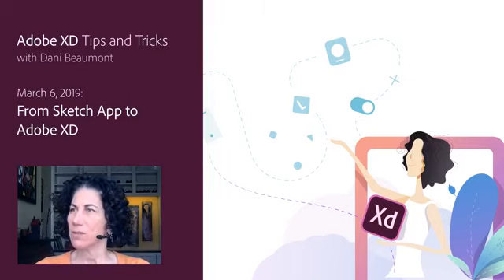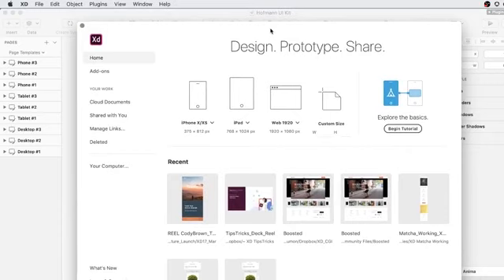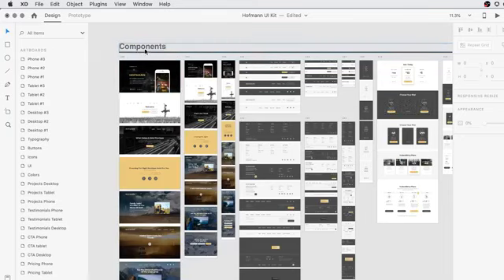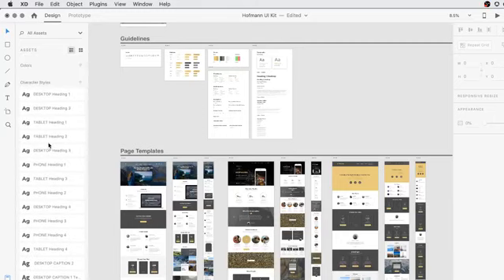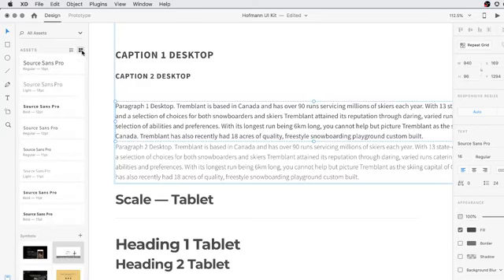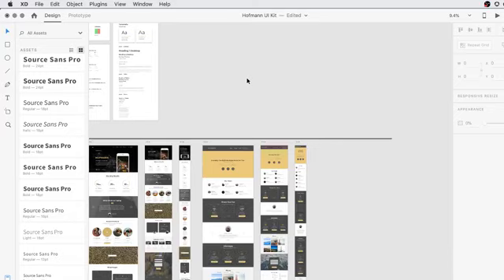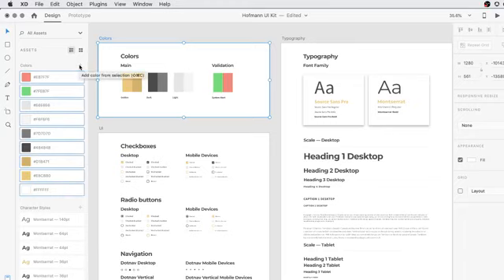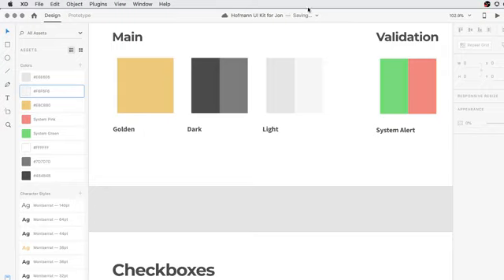From Sketch App to Adobe XD